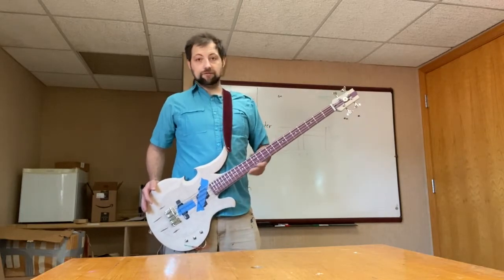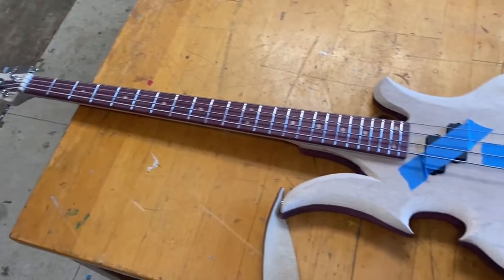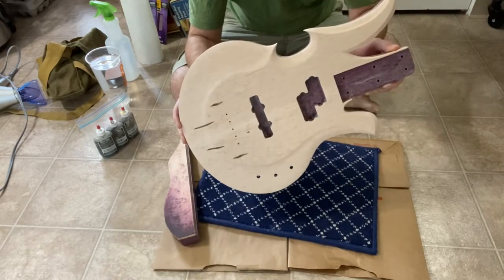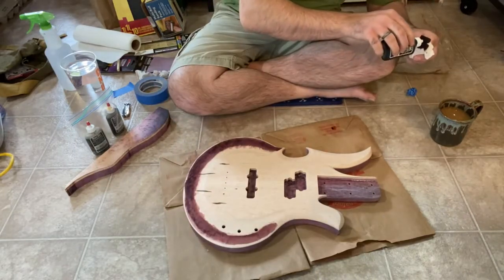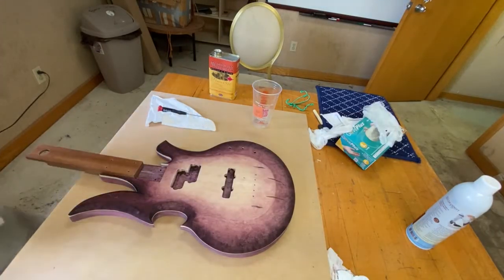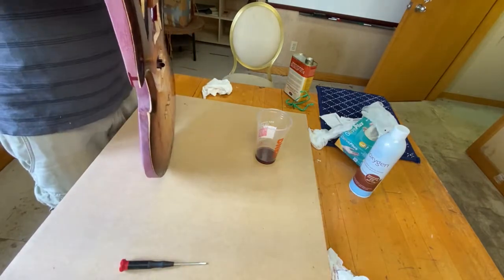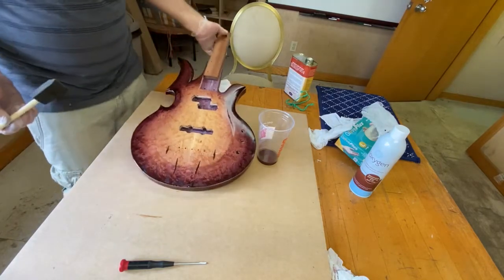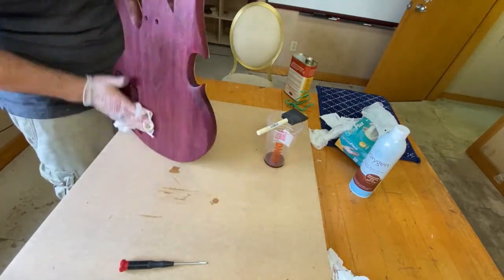Building a Custom PJ Bass From Scratch - GGBO 2021: Video 3 - Elbow Grease Stains.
I am a hobbyist with an affinity for woodworking at my local makers' space, The Open Bench Project. There I am afforded the space to practice my craft and even teach introductory woodworking classes! By entering in this competition, I am hoping to stir up the scattered crowed of potential luthiers in my community and create an Open Bench Lutheir's club. (It would be a dream if we could be sponsored some basic luthier tools).

My entry into GGBO 21 will be my first scratch build, and second build overall, and thus has the working name of "Build No. 2 Electric Bass Boogaloo." It will be a full scale, 24 fret, PJ bass made from purple heart and maple with EMG pickups.

Please take a seat and join me on my adventure of turning hunks of wood into a musical instrument! And if you enjoyed my story please consider voting for me in the Great Guitar Build Off 2021!

All music is open source and not produced nor owned by me, I will attribute artists in a later edit.

Vote for me here: (TBA)